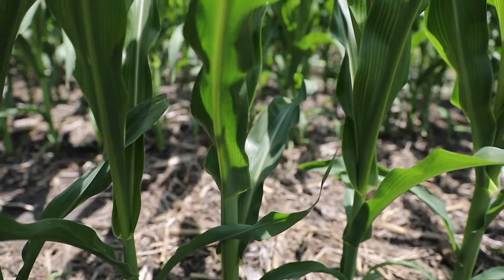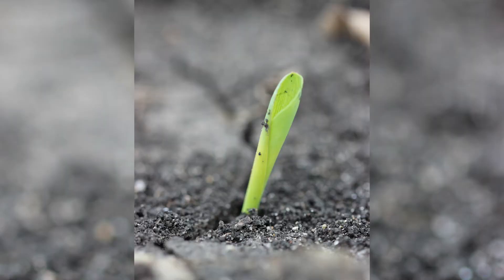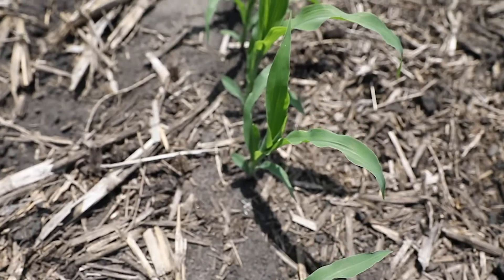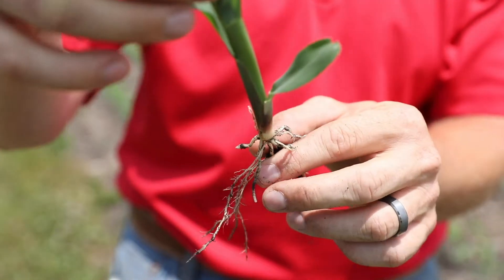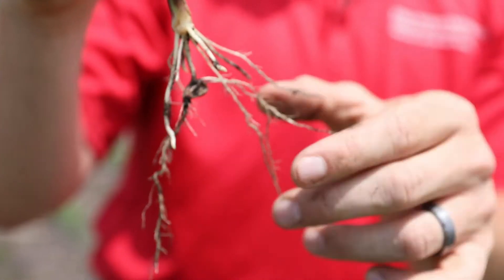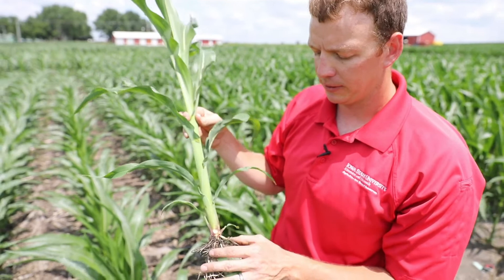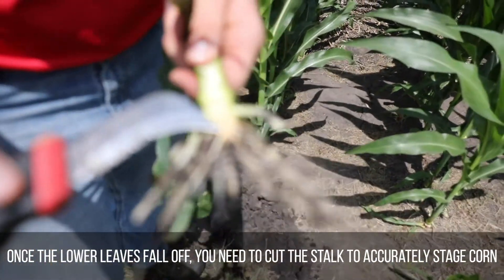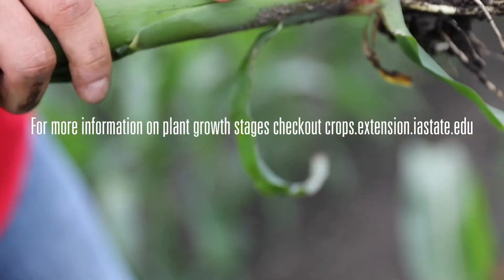How to IDENTIFY: CORN GROWTH STAGES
In this video, Warren Pierson at the Field Extension Education Lab shows us how to properly identify the growth stages of corn.